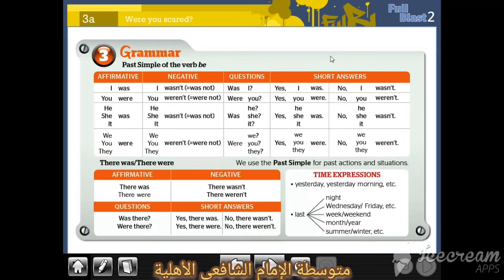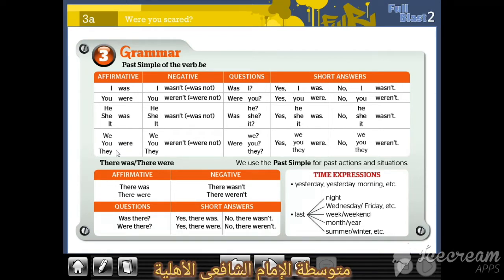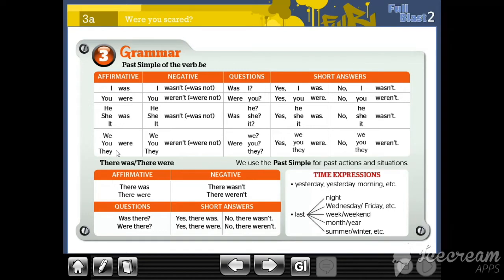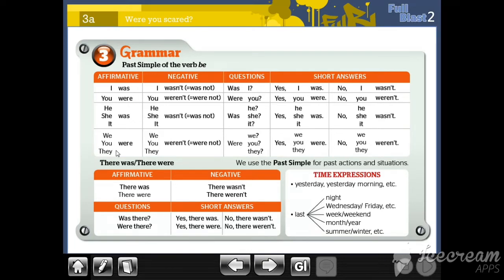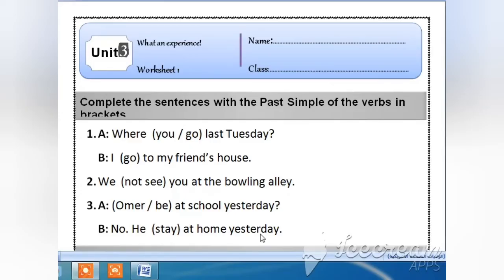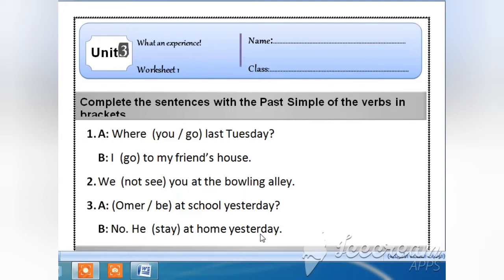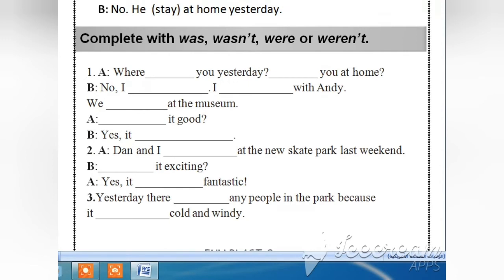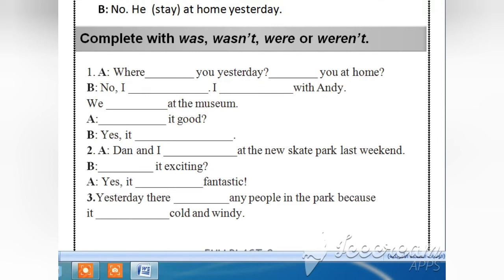Unit.3. & worksheet(الصف ألأول المتوسط )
تقديم
أ/ أيمن القطان
الإشراف والمتابعة
أ/ محمد كشك.       &      أ/ ظافر القحطاني
الإعداد والنشر
أ/ باسم الطنوبي